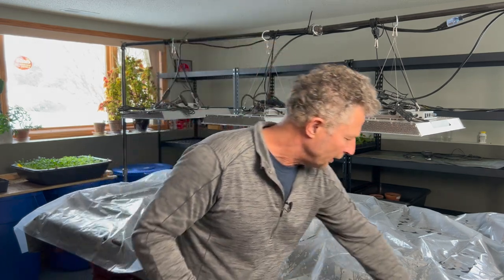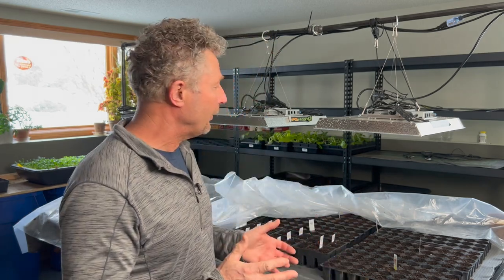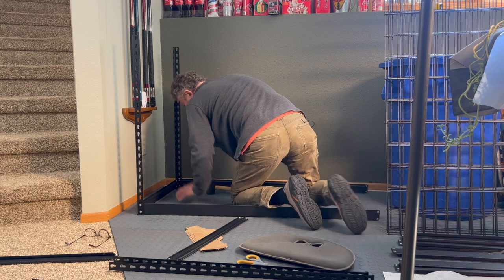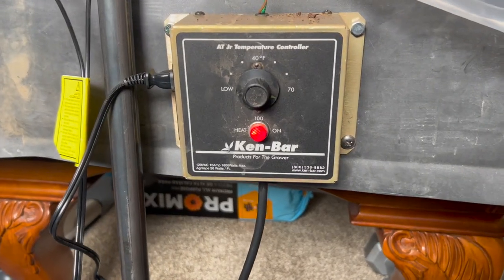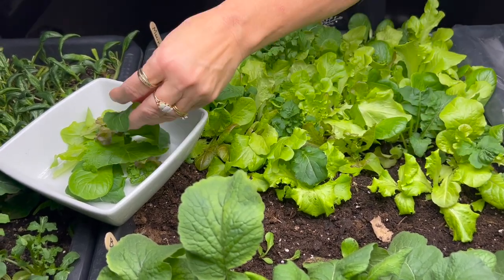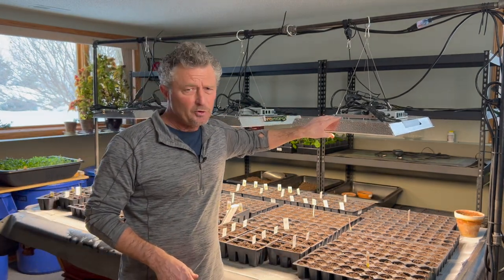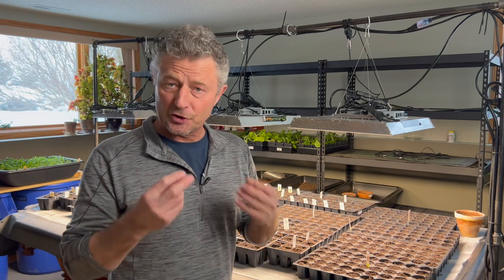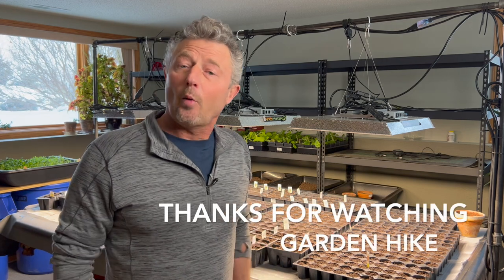How To Convert A Room Into A Seed Starting Area | My Setup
In this video, I walk you through how I converted a spare room into my seed starting area. I give tips on what to look for when converting your own space and also show you my set up!

Link to video: Growing Salad Greens Indoors: How To Grow Greens All Winter